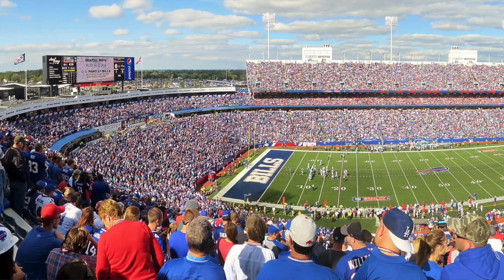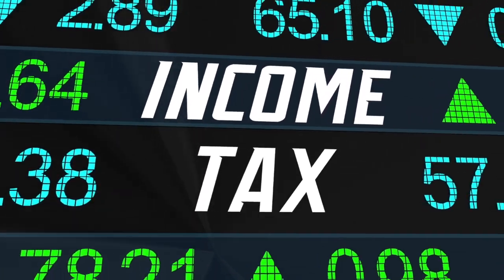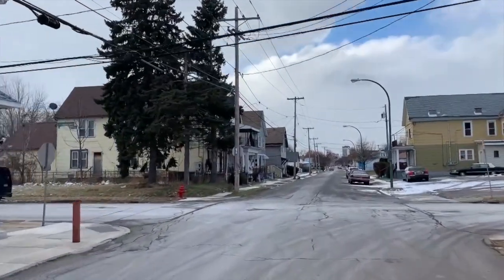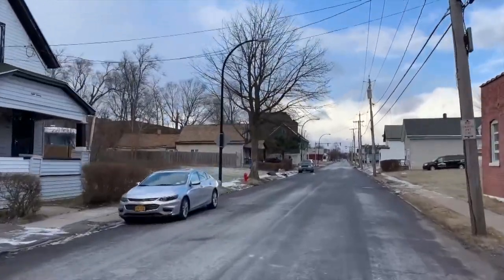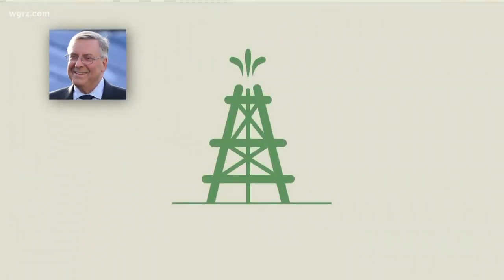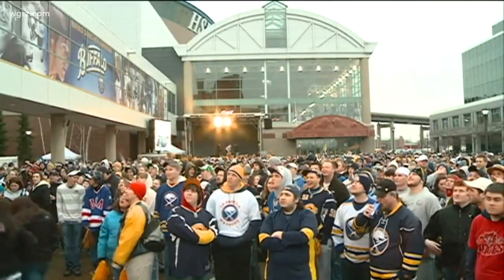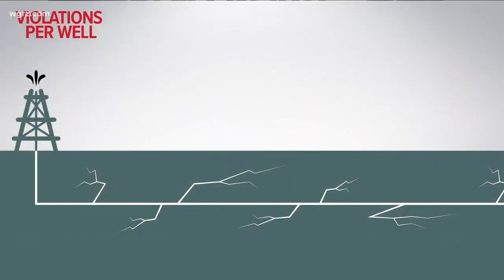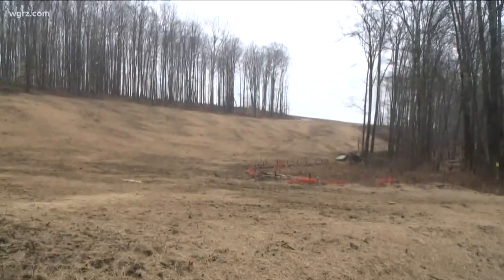Fracking , Football & Fleecing, Business as Usual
Fracking, Football & Fleecing

A look at a billionaire fracker sports team owning holdup and how the corporate politicos drool over the money.

A short video.